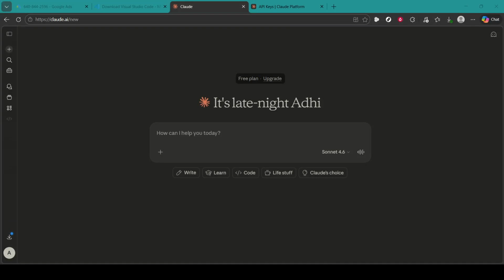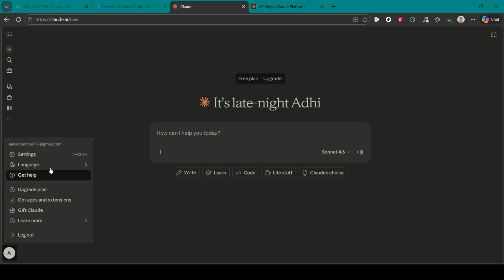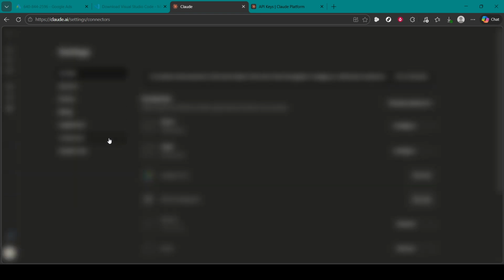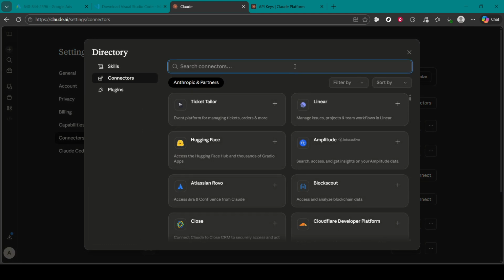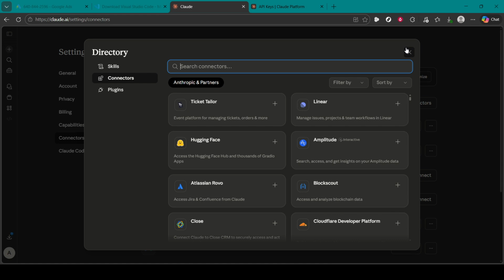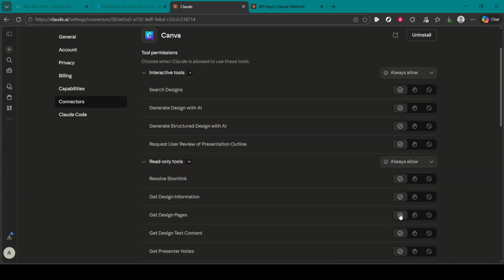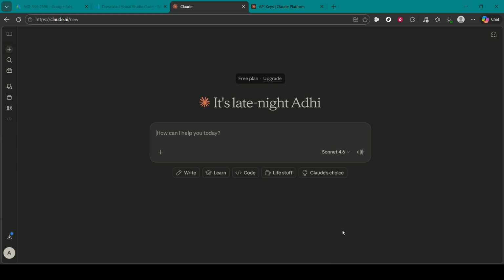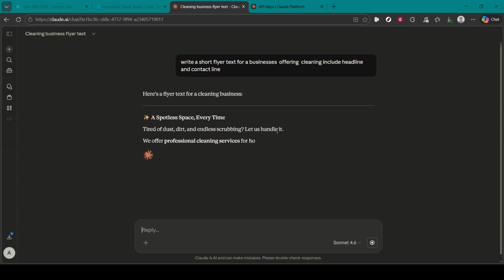How To Connect Canva To Claude AI (Easiest Way) (2026 Guide)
Stop wasting hours on manual templates! In this definitive 2026 guide, we show you the easiest way to connect Canva to Claude AI to create professional designs automatically. Gone are the days of jumping between tabs—now you can ask Claude to "Make a YouTube thumbnail for my latest video" or "Resize this Instagram post for LinkedIn," and it happens instantly inside the chat.

We walk you through the updated 2026 Connectors menu to show you how to authorize the Canva MCP Server and link your Brand Kit. You will learn the "Auto-Design" workflow: from generating full pitch decks with a single prompt to using the "Template Autofill" feature to populate brand-ready graphics with your custom data. We also cover the 2026 "On-Brand" generation update, which ensures Claude uses your specific fonts and colors from the very first draft. From fixing connection errors to exporting your final designs as PDFs or PNGs, this walkthrough provides the most efficient path to AI-powered graphic design.